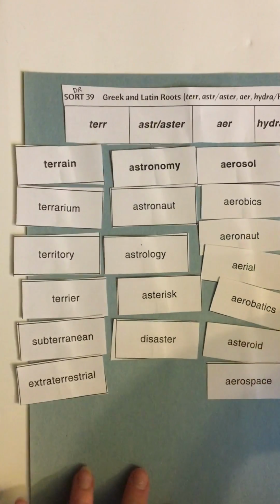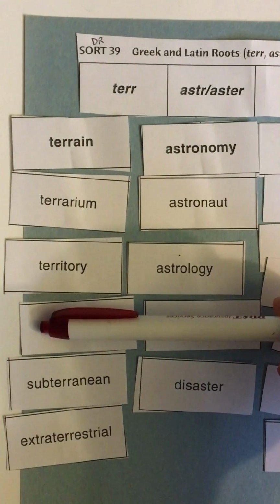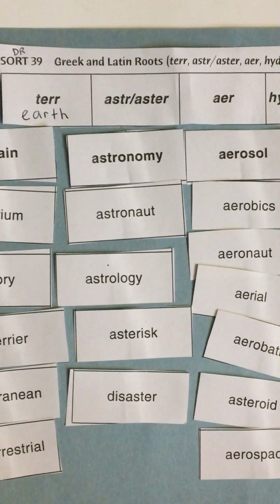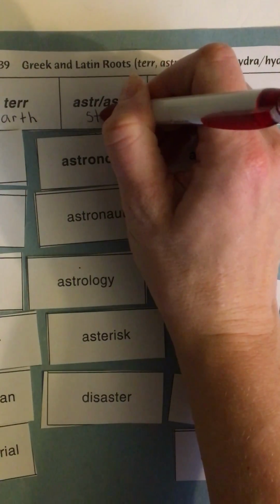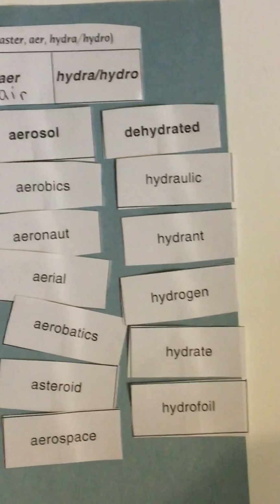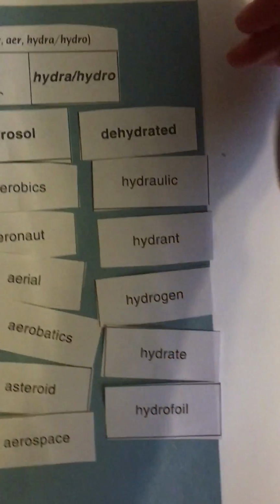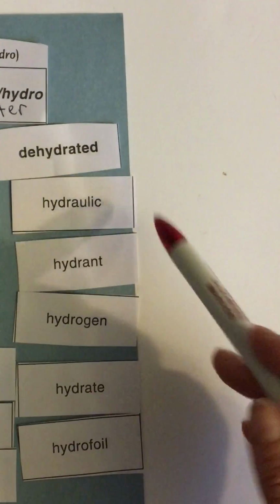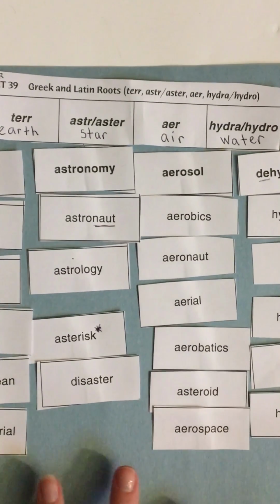DR sort 39 roots terr astr aer hydra